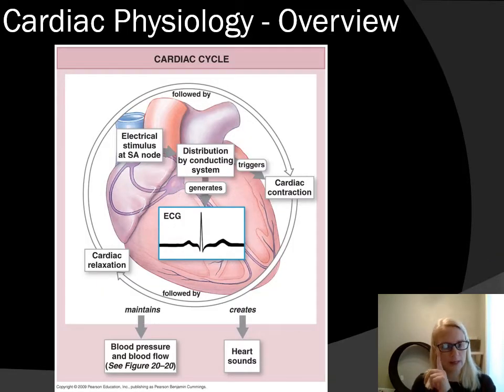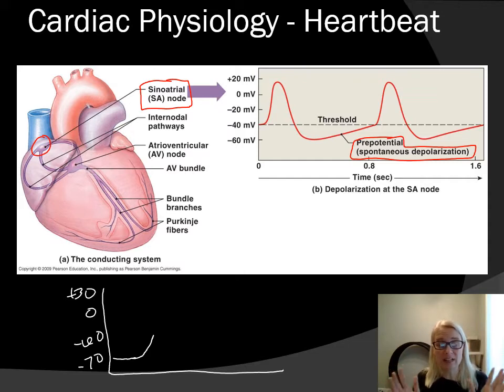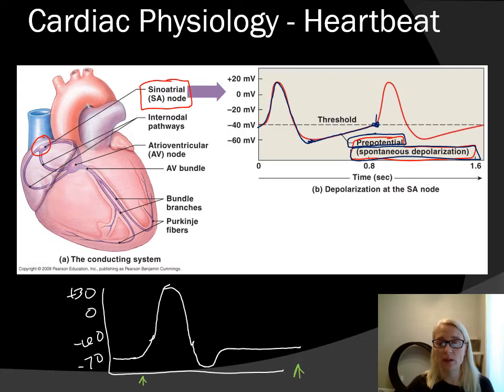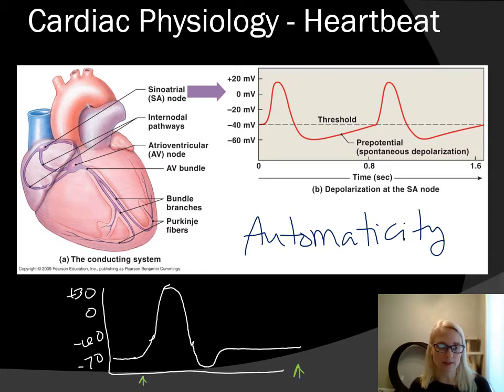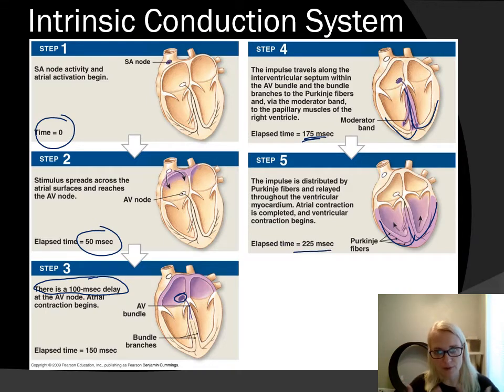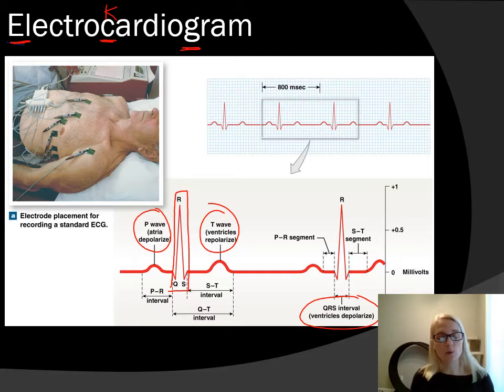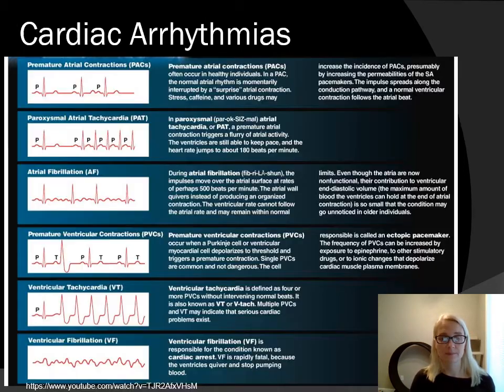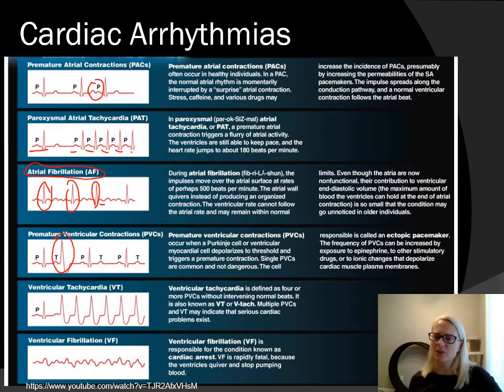CH 20: Heartbeat and ECG